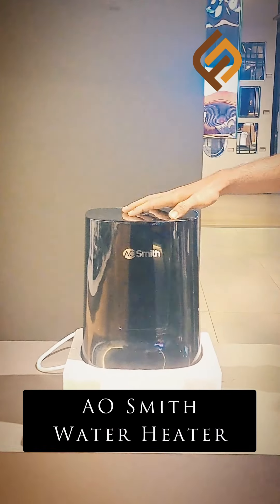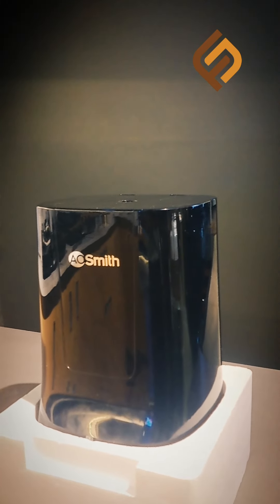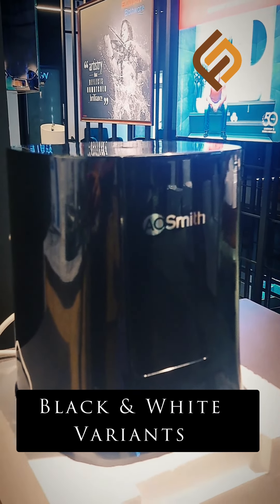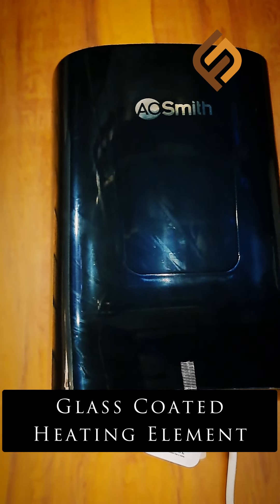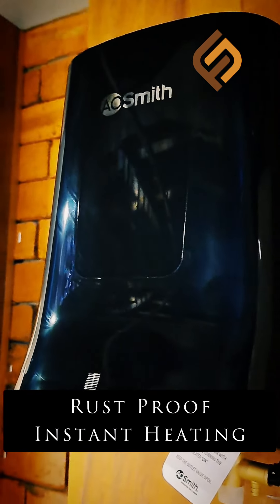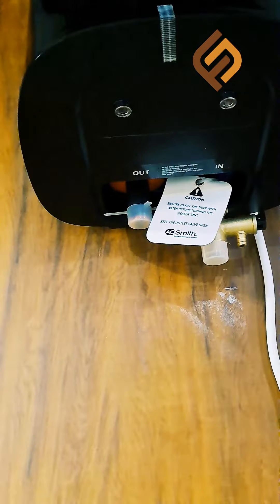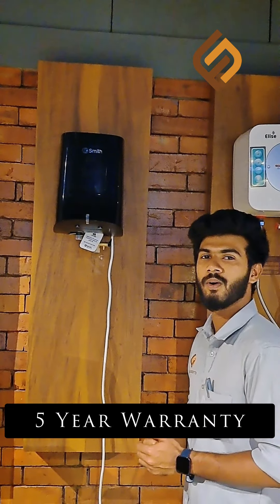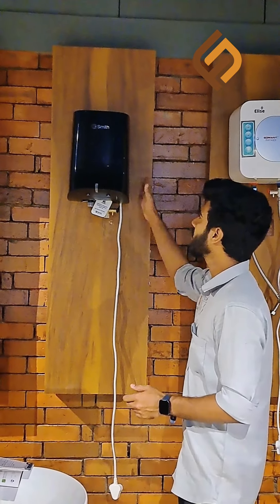AO Smith | Water Heater | Future Concepts | The Ultimate Bathware Destination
Protect your family from all waterborne diseases with filtered, purified and germ-free clean drinking water from AC Smith water heaters. Built with the most premium quality and technologically advanced filters, AC Smith water heaters ensure maximum purity without affecting the taste. Find the latest models only at Future Concepts.

✅UV+RO filters
✅Sleek & Aesthetic Design
✅Best quality products and service

Near Neyyar Medicity
Killy, Kattakada, Trivandrum